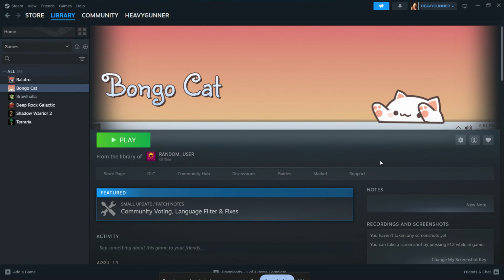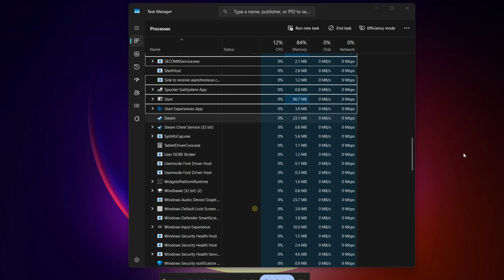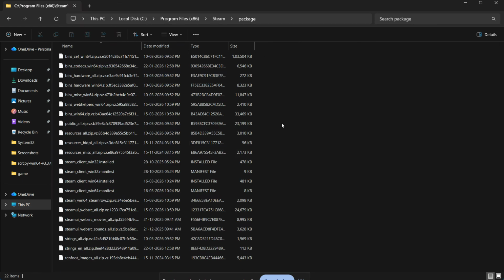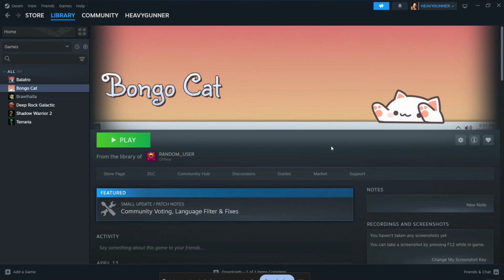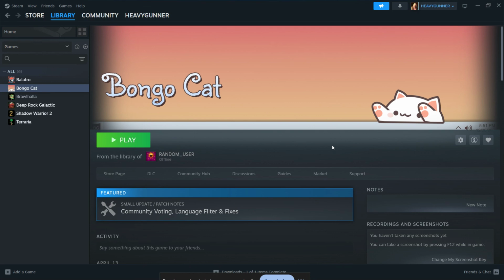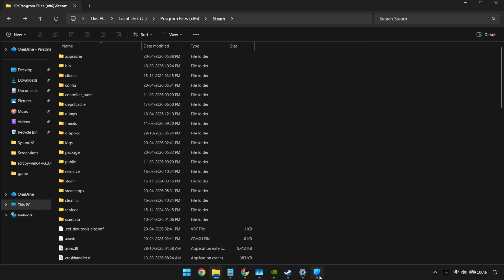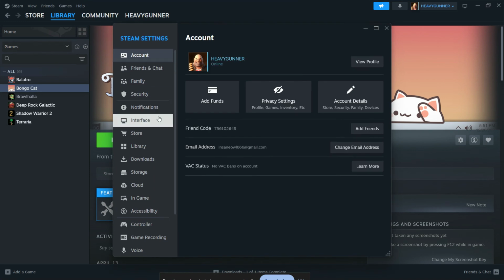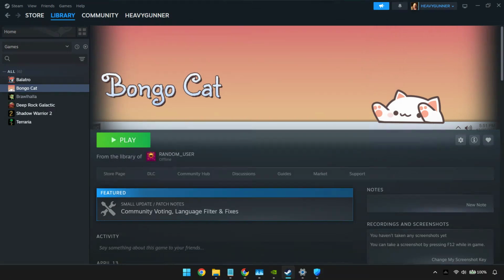Steam Error 620 (Easy Fix Guide)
Learn how to fix Steam Error 620 step by step by clearing manifest files, deleting appcache, and changing your Steam download region.

🕚Timestamps:
00:00 Introduction
00:16 Exit Steam Completely
00:40 Delete Tmp And Downloading Files
01:17 Relaunch Steam And Update
01:35 Clear Appcache Folder
02:07 Restart Your PC
02:23 Change Download Region
02:57 Final Recap

✍️What You'll Learn In This Video:
• How To Fix Steam Error 620 Installation Failed
• How To Clear Steam Manifest Cache Safely
• How To Delete Tmp And Vdf Files In Steam
• How To Clear Steam Appcache Without Losing Games
• How To Change Steam Download Region For Better Updates
• How To Troubleshoot Steam Update Suspended Errors

💡Pro Tips:
• Always fully exit Steam before deleting any folders
• Delete only the tmp, downloading, and .vdf files inside the package folder
• The appcache folder is safe to remove because Steam rebuilds it automatically
• Try a download region farther away if your current server is corrupted
• Restart your PC after clearing cache for the cleanest reset